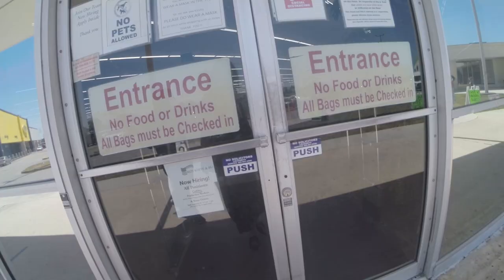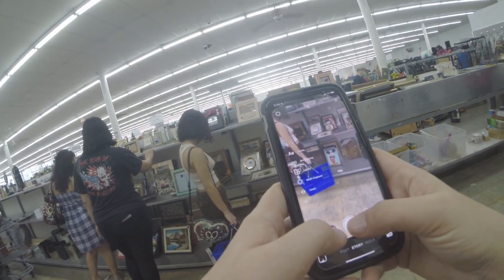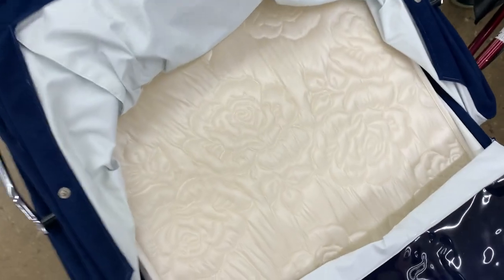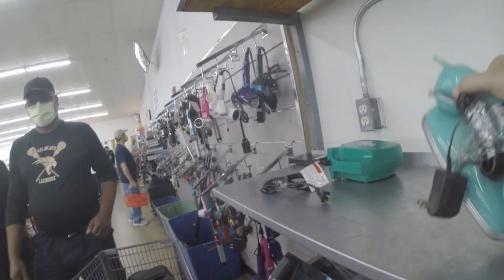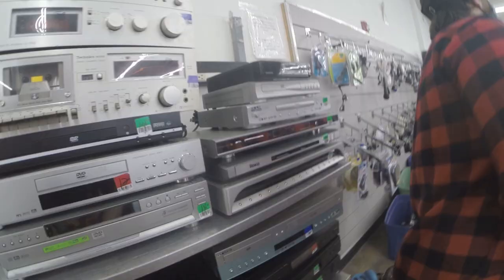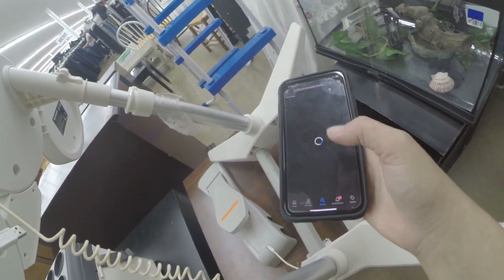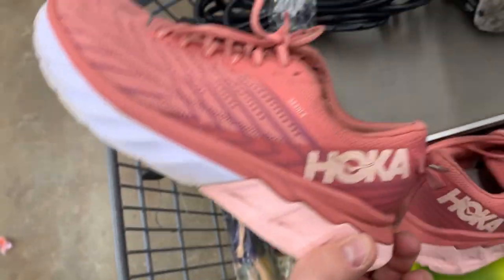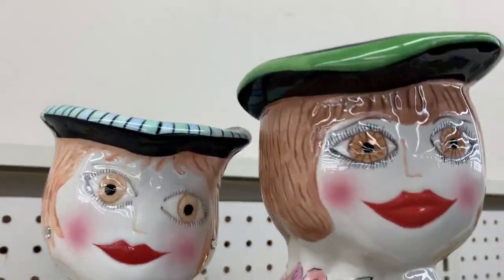Finding 1970s Audio Equipment At The Thrift!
Helloooo Youtube!

It's ya girl Tuna here and I am here with yet ANOTHER video of my thrifting and reselling business!

I am SO excited to share all of this with you guys and hope it inspires you to start this on your own!